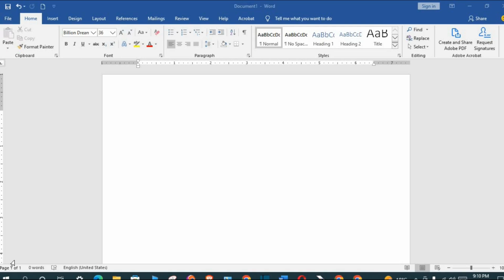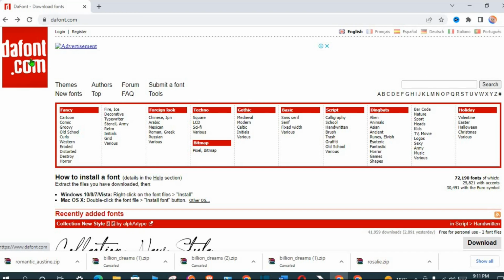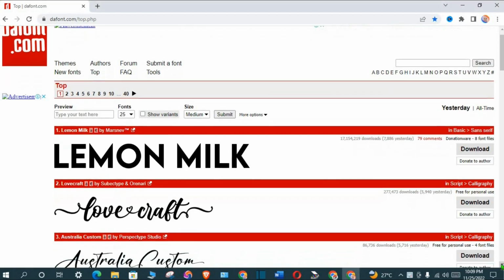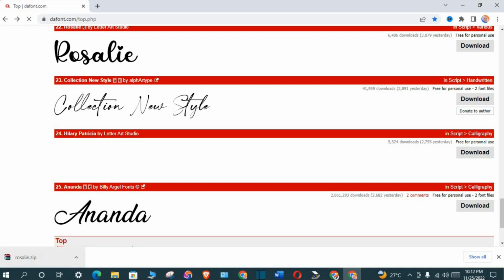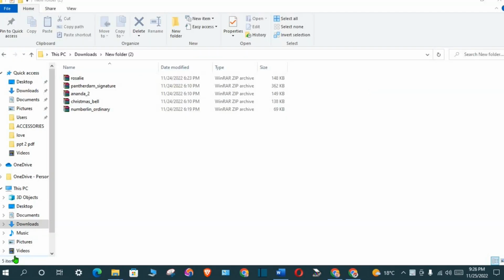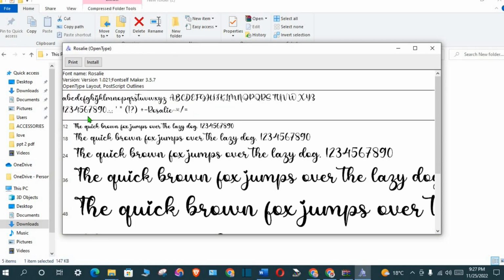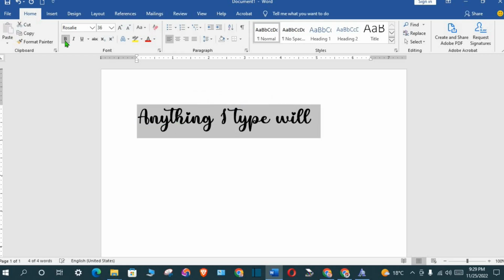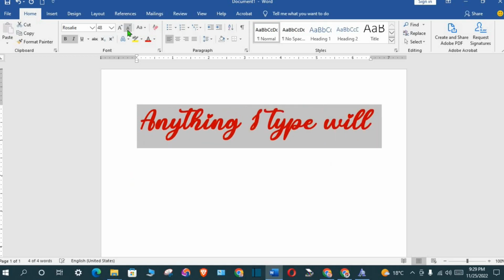Install New Fonts Into Microsoft Word _Free_ and_ Easy_ Font_ Installation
in this tutorial we Learn how to quickly and easily install free fonts into your word software. It is free and easy installation. for my free fonts. There are hundreds to choose from and can really elevate your work. You don’t even need to register to get your desired font.